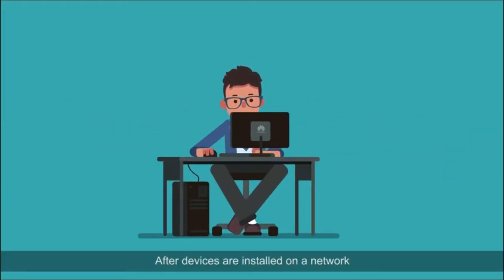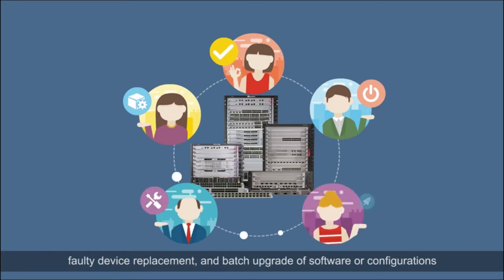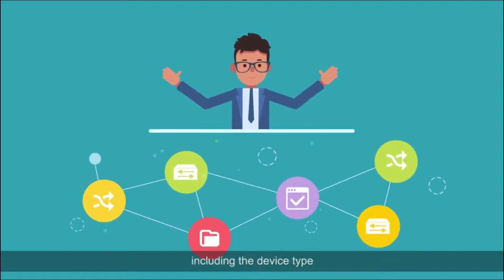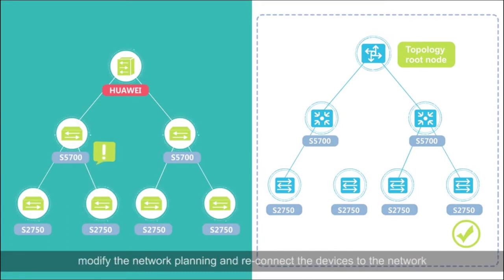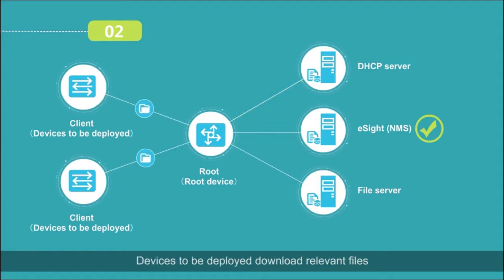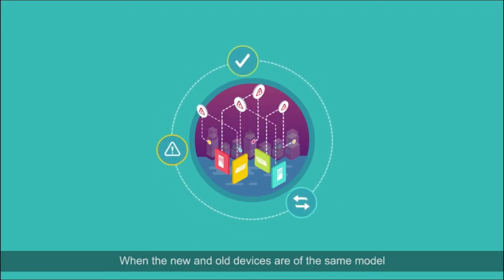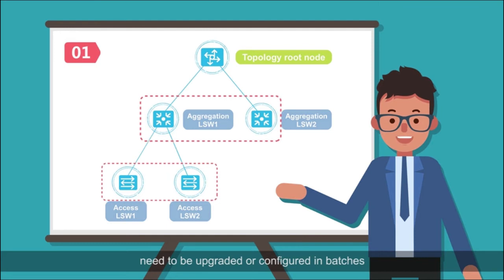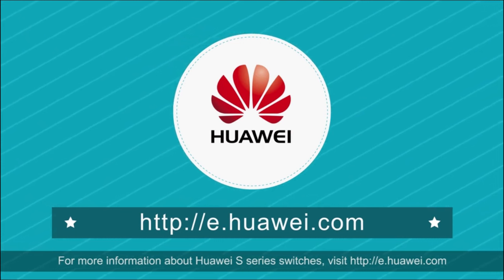Huawei's S Series Switches ZTP Feature Introduction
Introduces basic principles and application scenarios of the ZTP feature supported by S series switches.